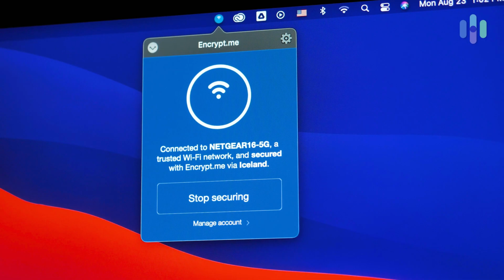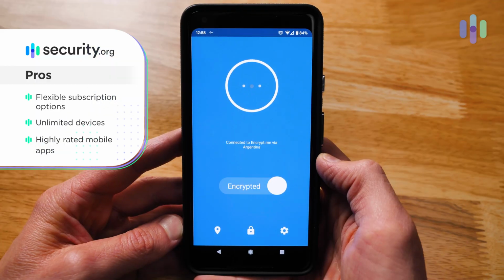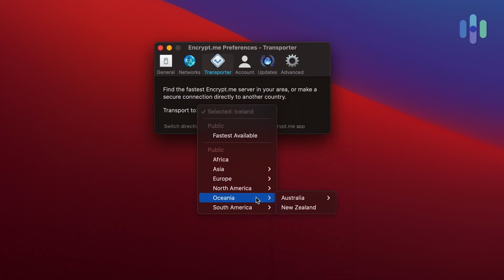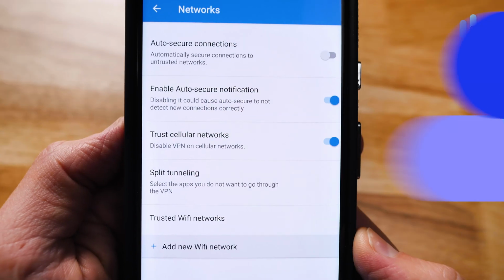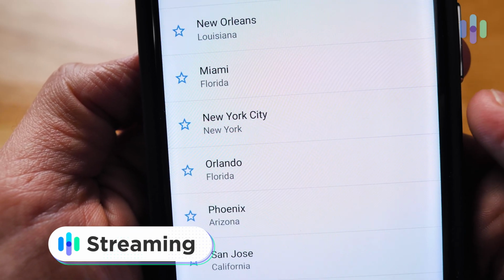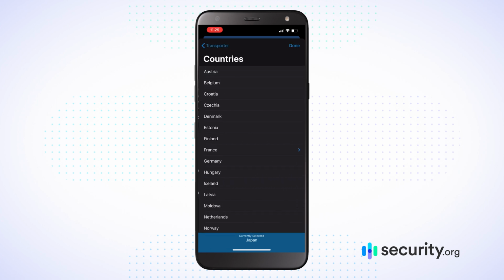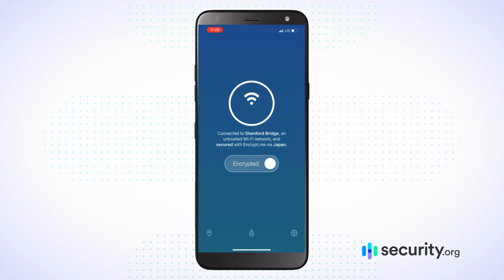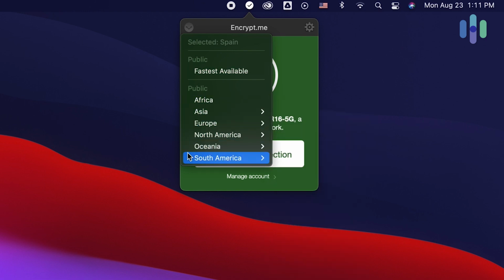Encrypt.Me VPN Review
EncryptMe VPN does some things all right and some things wrong. .This video was actually pretty fun to make. I hope it makes you laugh occasionally. See my comprehensive thoughts on this EncryptMe VPN rocking a Club Brugge jersey.

Time Stamps
0:00 Introduction to Encrypt.Me
0:35 Breakdown of Encrypt.Me Review
1:20 Pros and Cons of Encrypt.Me
3:00 Servers, Encryptions, Protocols
4:00 Split Tunneling, Torrenting, Streaming
4:45 Testing Encrypt.Me
06:54 Mobile Application
9:35 Final Thoughts on Encrypt.Me

Note: Encrypt Me is now merging with StrongVPN. It appears that it will look more like StrongVPN and we are working to get that review out. In the meantime, Encrypt Me will still work as shown in this review.

Also check out some of our greatest hits!